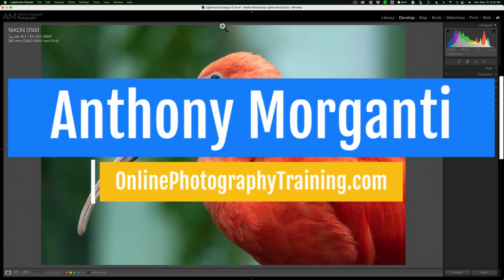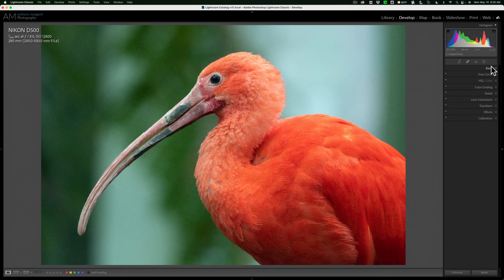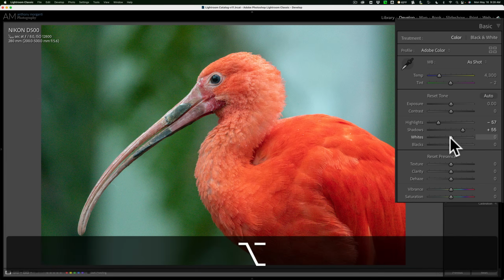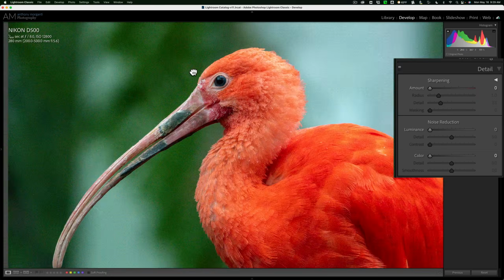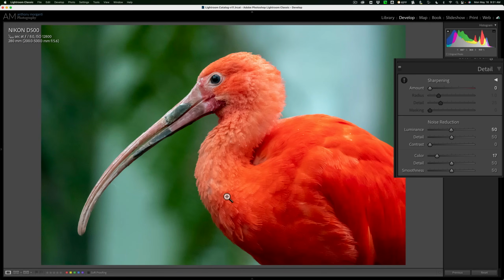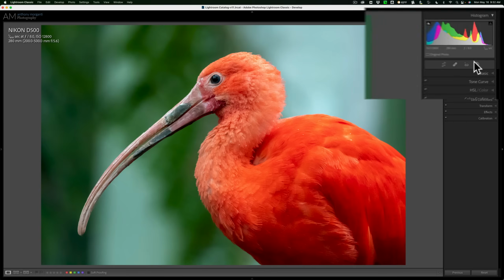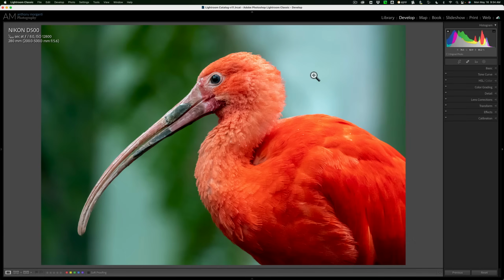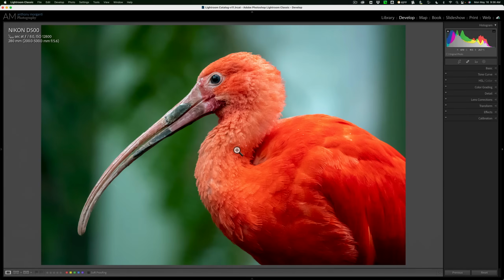Processing High ISO Images Using ONLY Lightroom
I was asked to do a video where I process a high iso image using only Lightroom so, in this tutorial, I do exactly that.

Tripods & Ballheads

Memory Cards